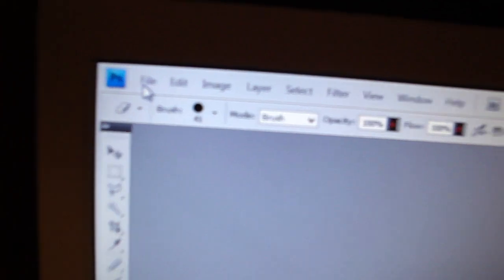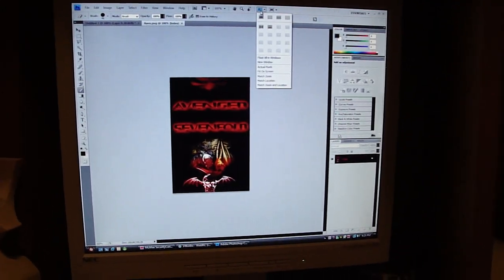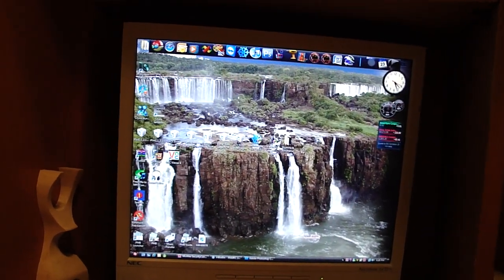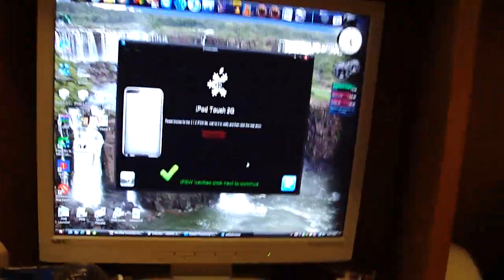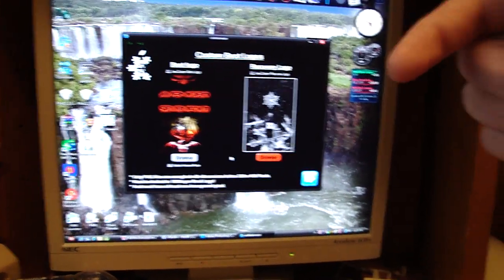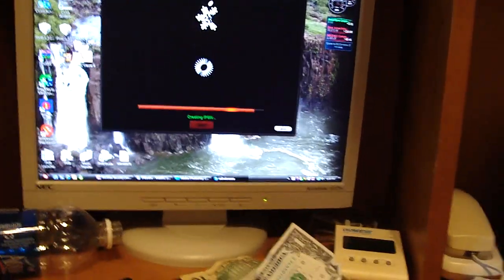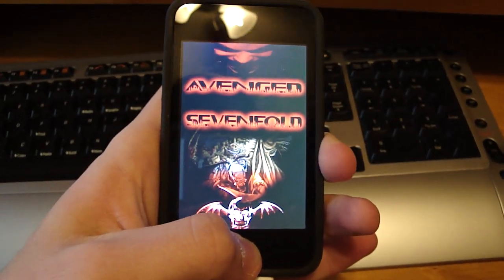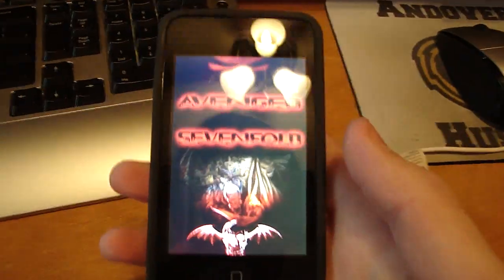How to create custom Boot Logos (NOR) For iPod Touch And iPhone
Read la title